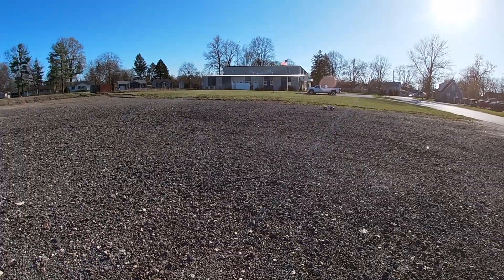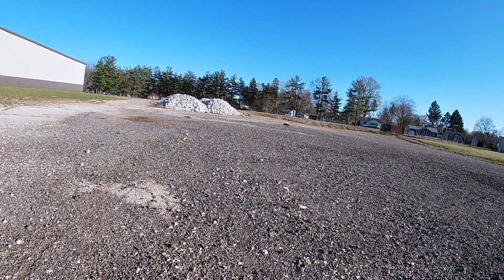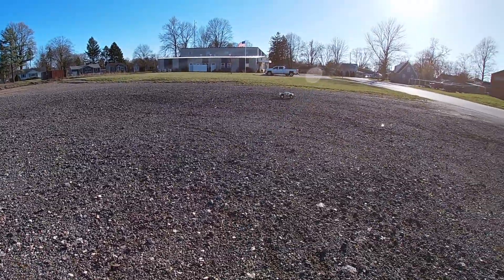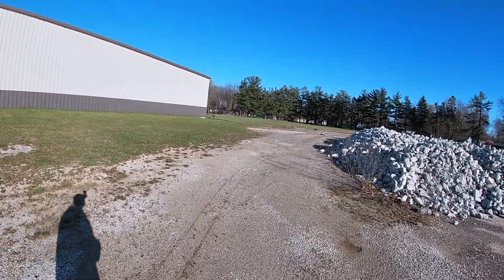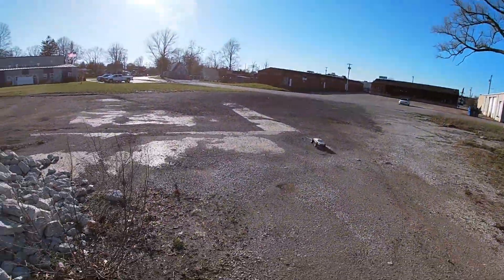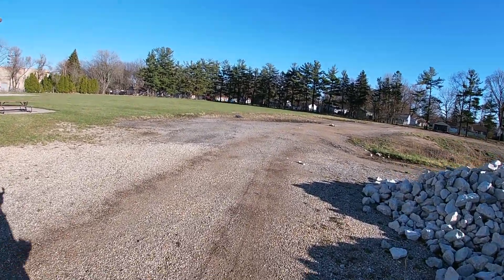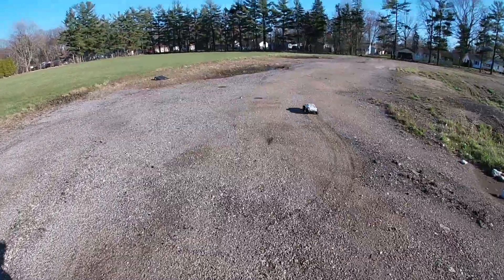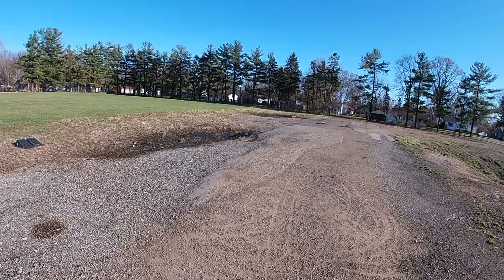Team Çorally Mammoth SP - A Beast with new Brushless Upgrade!!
Team Corally Mammoth SP
1/10 2WD Monster Truck

Converted to Brushless

3300kv Motor
60a ESC
2s Lipo Battery